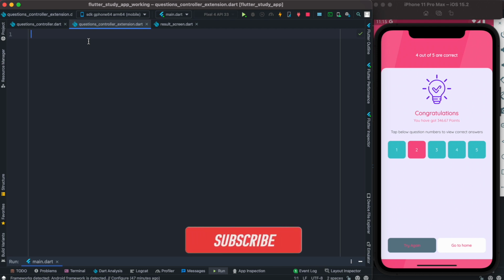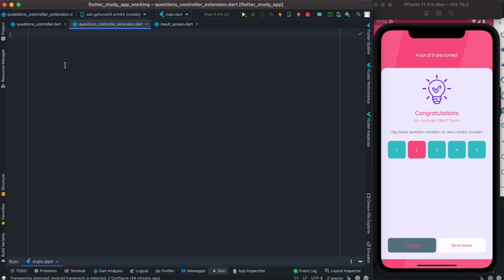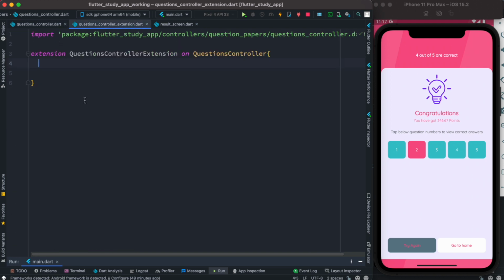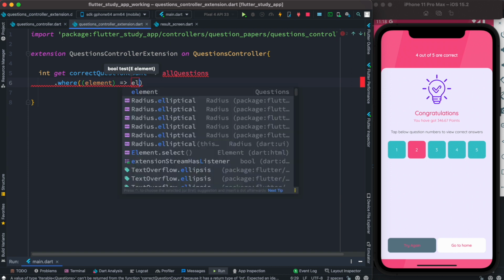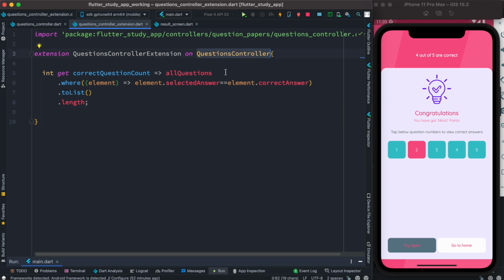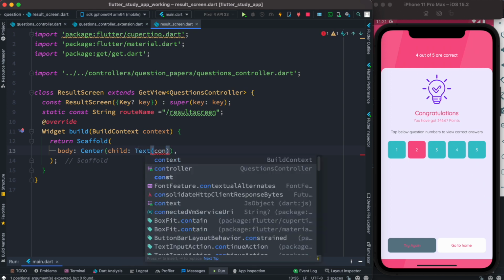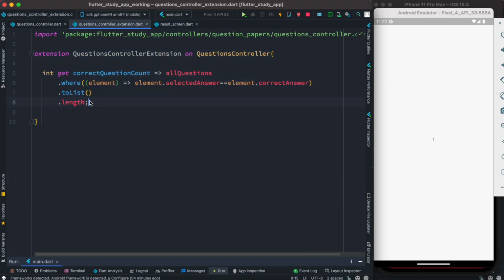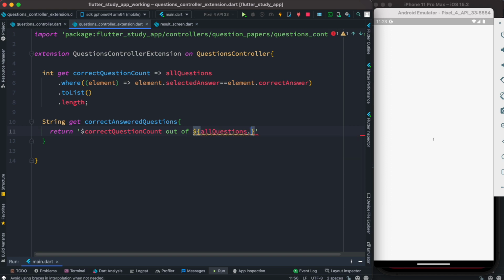[Advanced Topic] Flutter Extension Methods | Dart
Learn about flutter extension methods on dart.